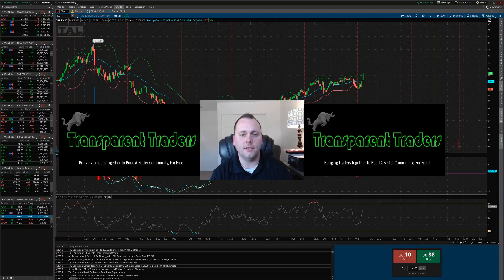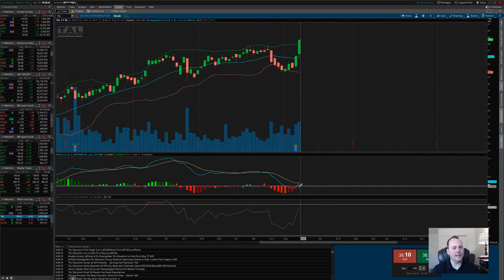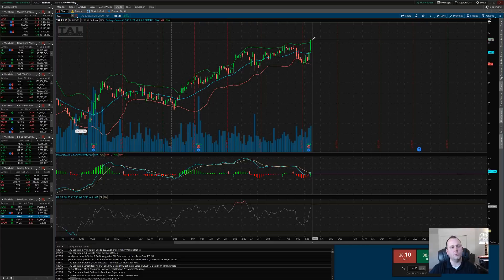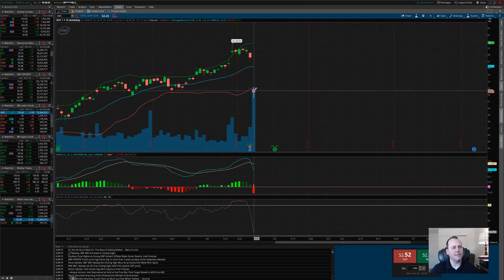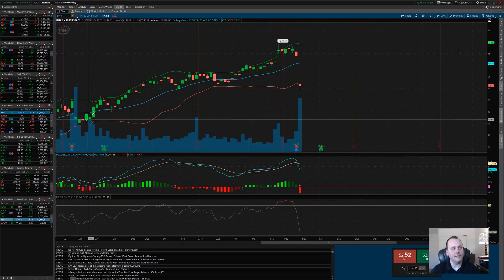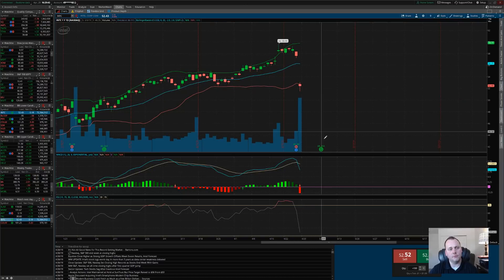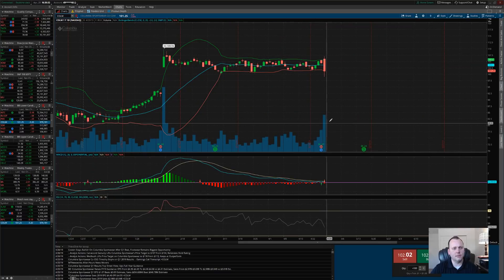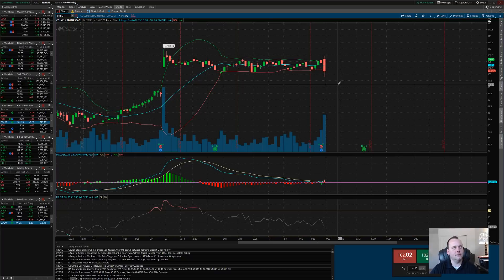📊 3 stocks to watch April 29th 2019 | Blackbox Trading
📈 Here are 3 stocks to watch April 29th 2019.  These stocks will setup over the next few days for a what could be a successful trade.

Hey followers, I put together this video to explain my thought process while trading, I believe a lot of new and experienced traders learn from watching others trade, so I hope this video can give a better understanding on how to trade and what to look for.

I explain what to expect from my free stock trading course.  In this stock trading course I teach every detail about how I momentum trade.  I will show you how to setup your charts with indicators and everything else you will need to know about trading stocks.  I will show you my best stock scanner and how to scan for stocks to find the top picks for both large cap and penny stocks.  Let me help you learn how to make money in the stock market and become the best stock trader you can be by teaching you the best way to trade stocks.  This course will teach you everything from first time investing in the stock market, how to begin investing in the stock market, how to buy stocks and shares online for beginners, how to day trade on robinhood. I will show you how to start investing in the stock market with little money and give my best for investing for beginners tips to everyone that takes the time to learn. Stock market stock market stock market stock market stock market

"Stock market" "How to trade stocks" "how to trade options" "stock market trading" "trading in the stock market" "how to trade in the stock market" "stock market TOS" Thinkorswim "penny stocks" Investment "Investing for beginners" "stock market today" "stock market news" "stock market live" "stock market crash" "TD ameritrade"

Though nothing will ever be 100% for sure since the market changes by the second.  Our Black Box's accuracy is FAR GREATER than ALL of the other black boxes on the market.  Our Black Box doesn't search for any low floats, which put you at a greater risk for drastic moves against you in the market.  Our Black Box finds quality stock tickers to trade.  Our Black Box is great for those who trade large caps and/or option traders.